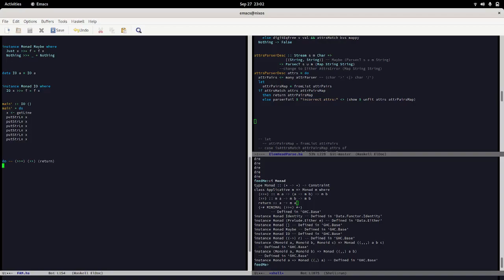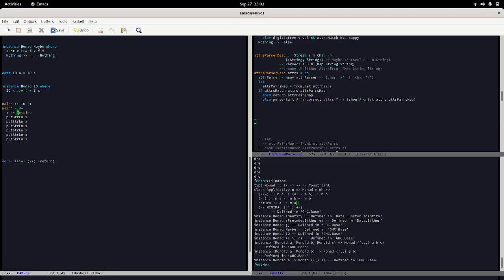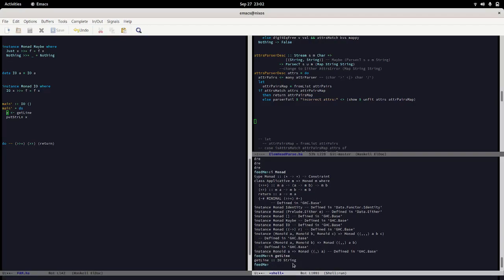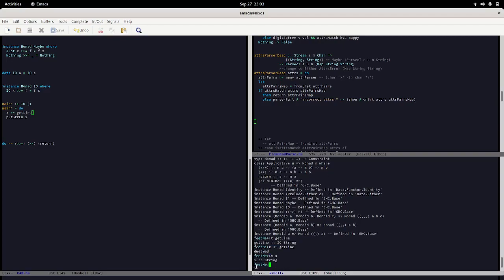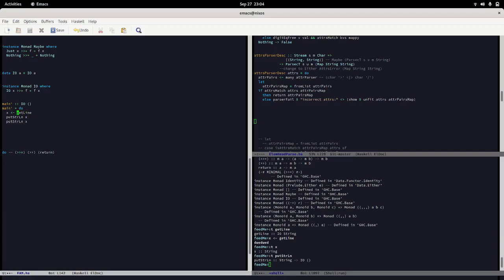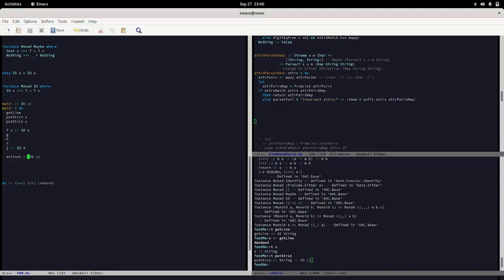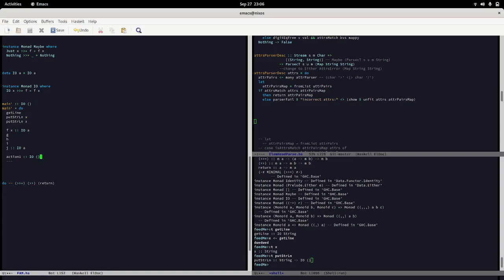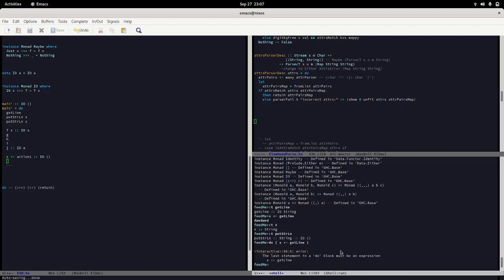Haskell Monads: Do Syntax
In my video about monads and tutorials I briefly explain do syntax but never elaborate on it. In this video I do that exactly, although there's not much to say so it's quite quick to cover.